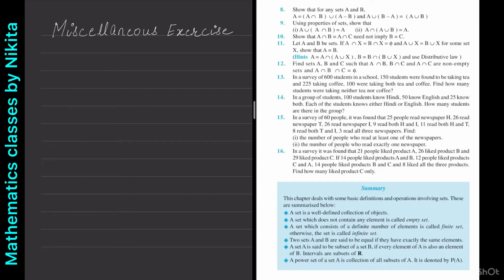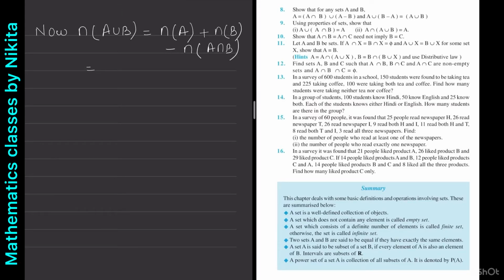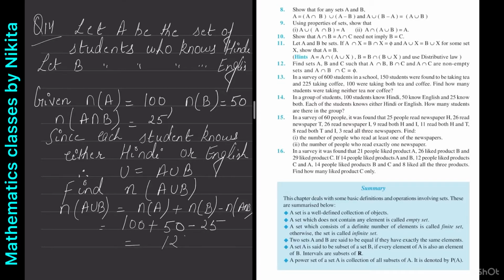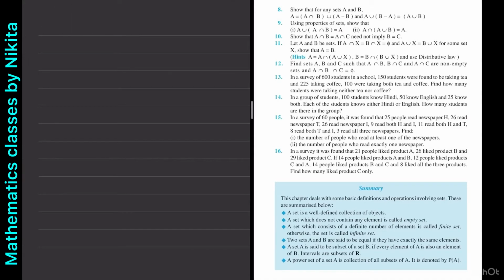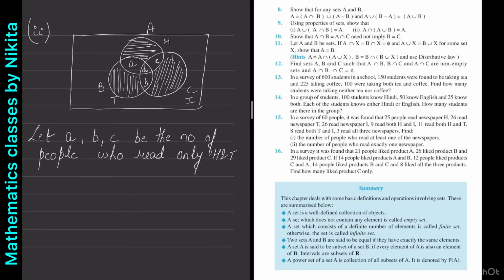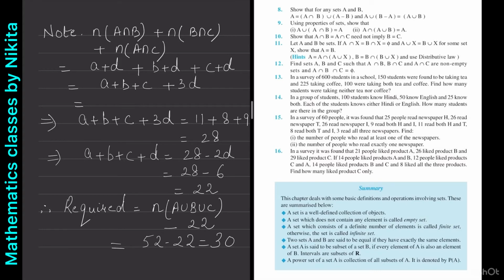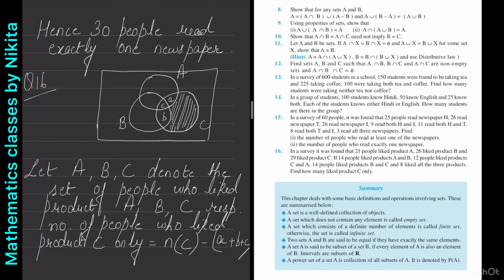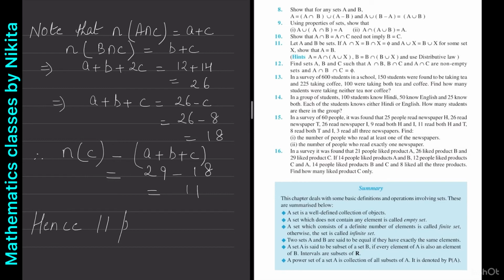Ch.1 Sets Lesson 19 | Miscellaneous Exercise Q13 to Q 16 | Class 11th Maths NCERT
Details:

Here I have solved question 13 to 16 of miscellaneous exercise of chapter 1.